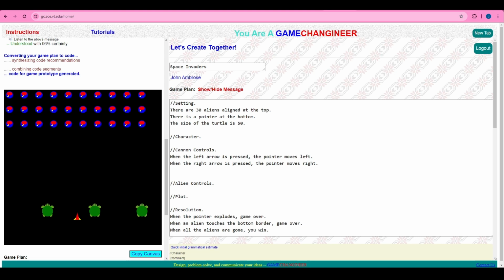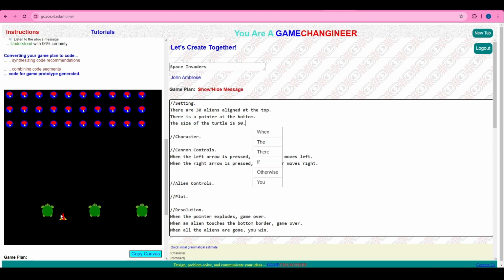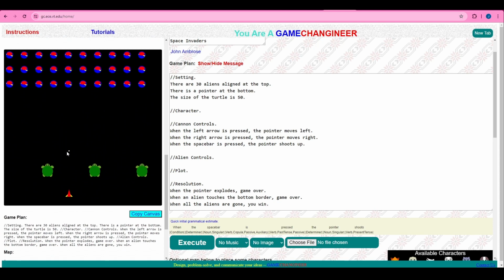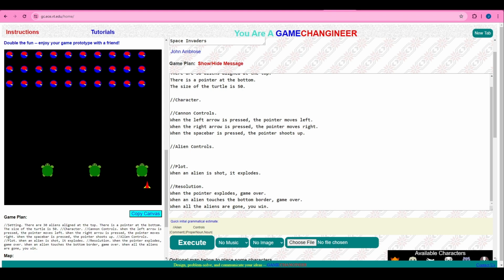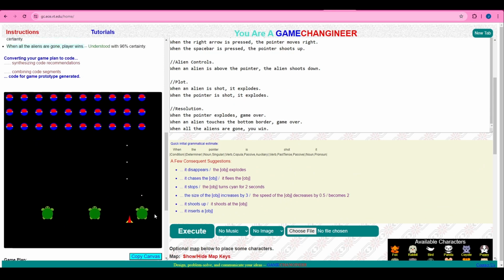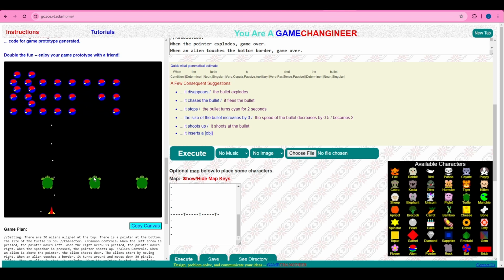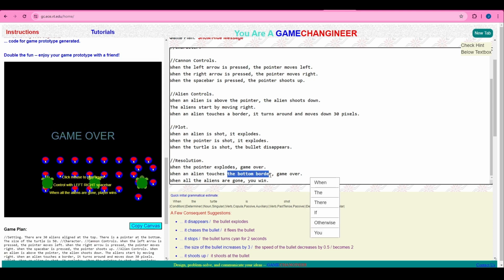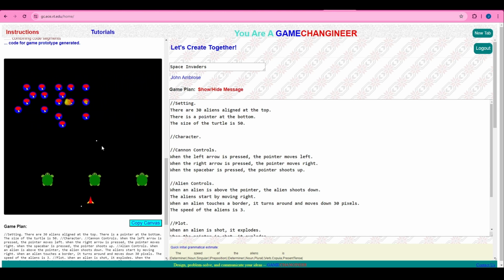GameChangineer Tutorials: Space Invaders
GameChangineer Tutorial recreating the 1978 Atari Space Invaders.